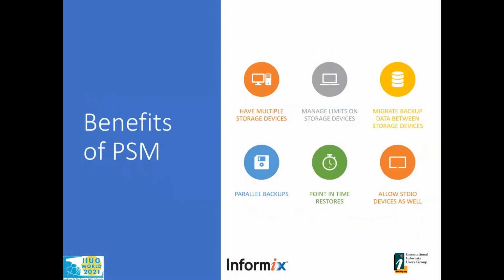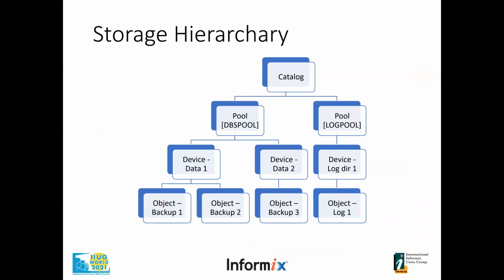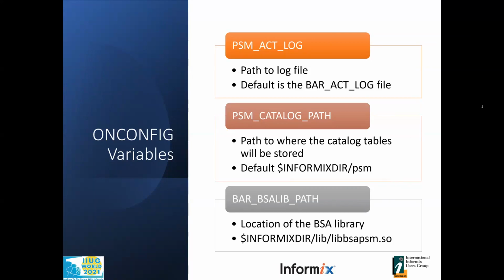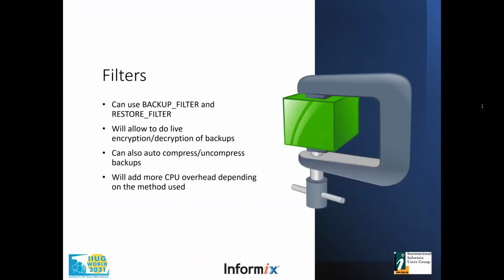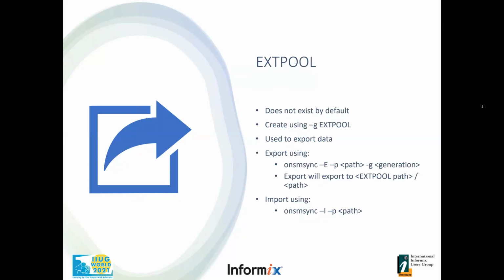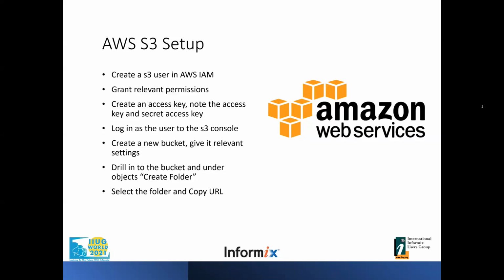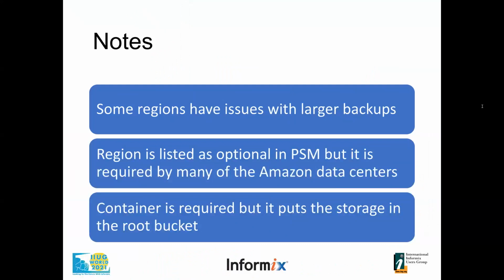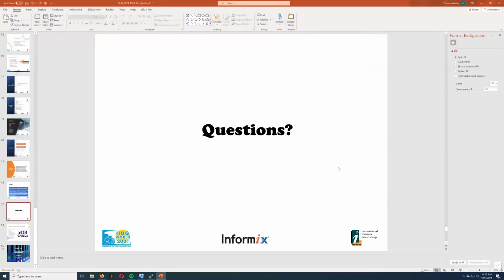A05 Making the most of Informix Primary Storage Manager PSM by Tom Beebe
With Informix version 12, IBM introduced PSM, a replacement for the frustrating and slow ISM (Informix Storage Manager). In this performance boosted, streamlined, powerful storage manager Informix now allows the use of onbar to perform backups when you don’t have a commercial storage manager available. In this talk we will go over how to get […]

Tom Beebe, xDB Systems